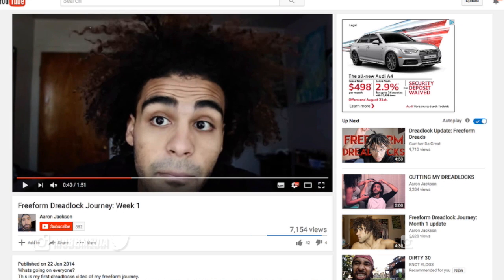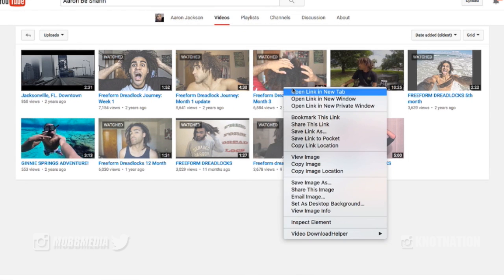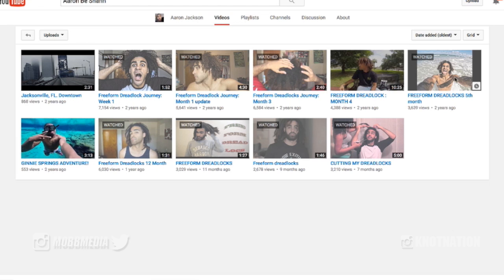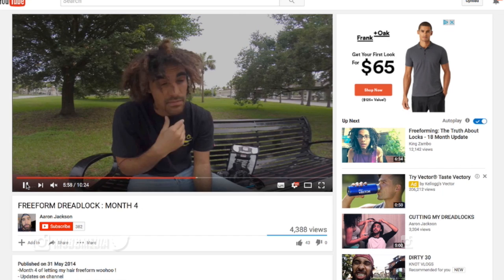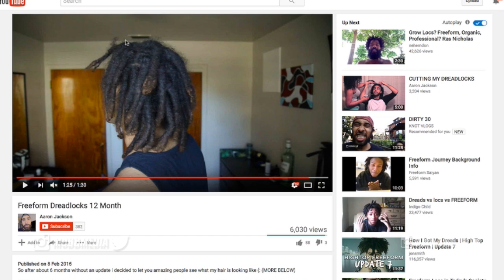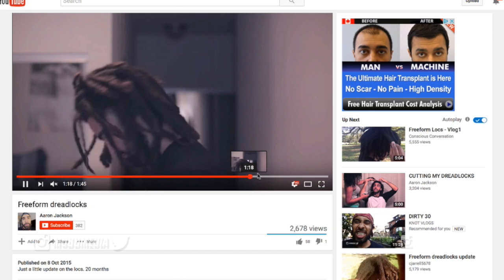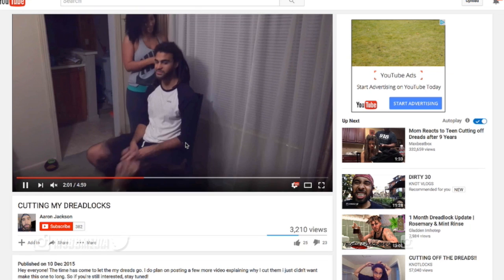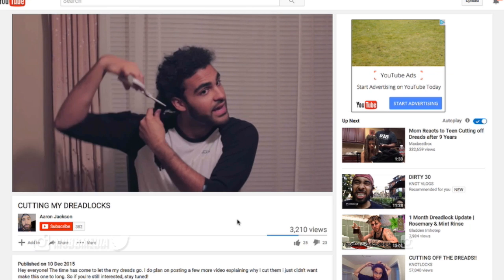AARON JACKSON EX-DREAD